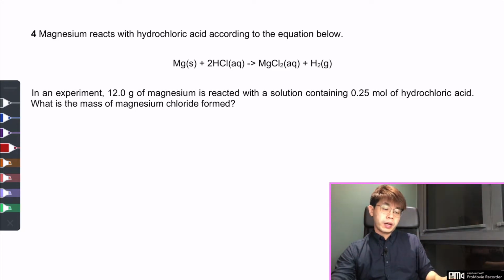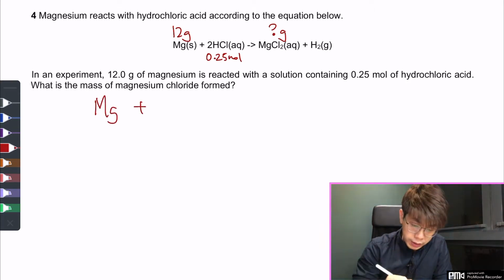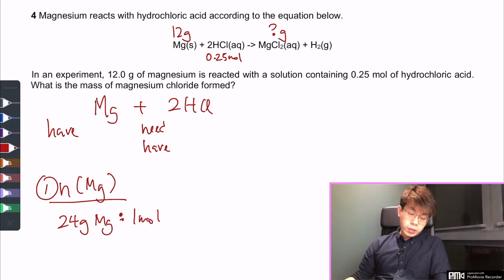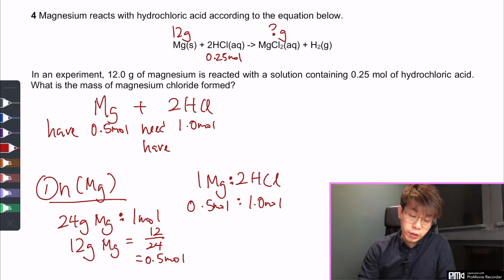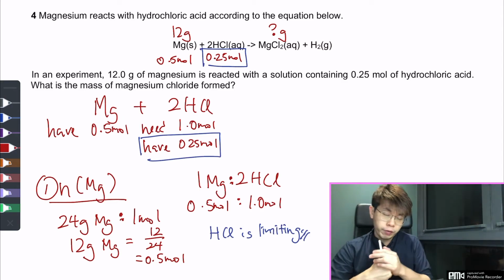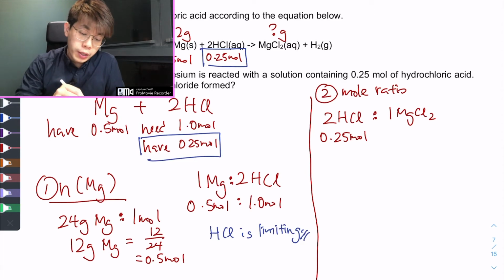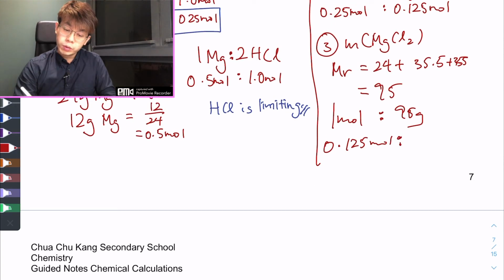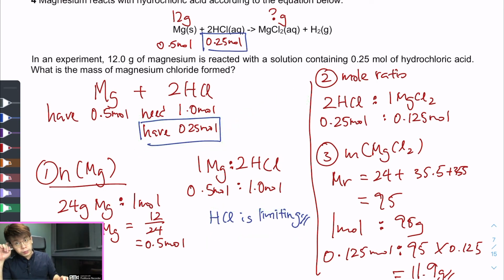Limiting Reactant Q4